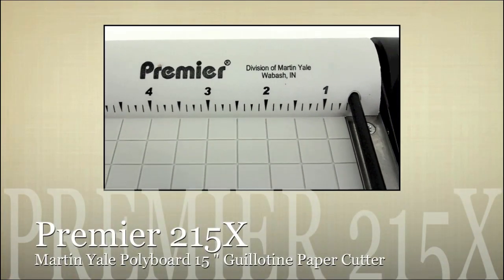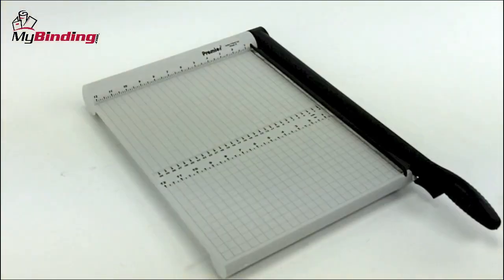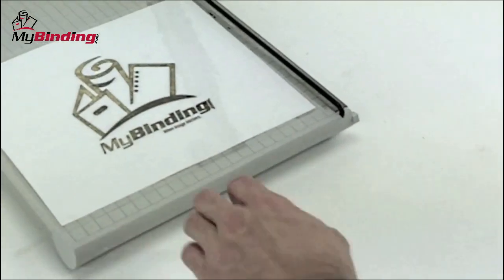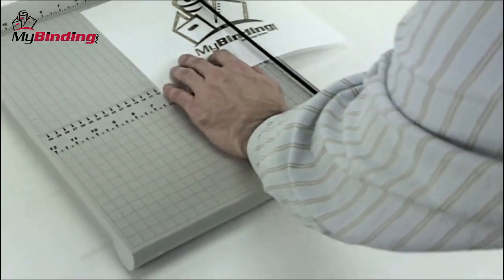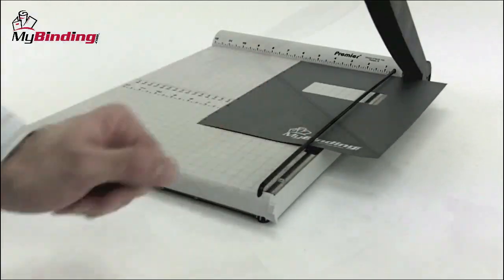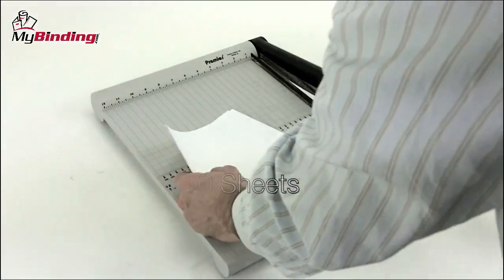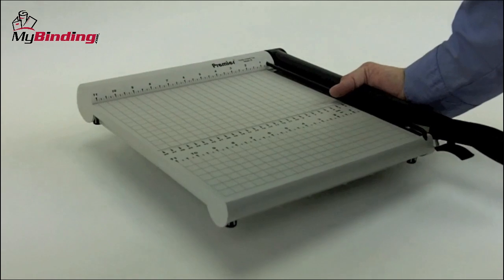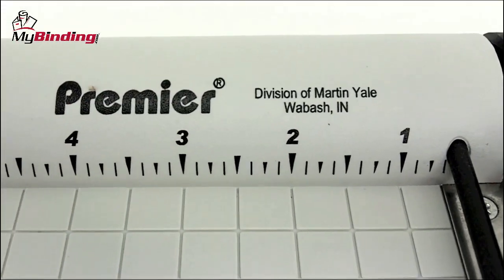Martin Yale Premier P215X Polyboard 15-Inch Guillotine Paper Cutter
this video offers a demonstration of the Martin Yale Premier P215X 15-inch guillotine paper cutter. Made with lightweight polyboard, this full-featured trimmer is great for moving around a shared office. For more details and product specifications, please visit

Take a look and if you have any questions feel free to give us a call toll free at 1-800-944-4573. We have a huge selection of paper trimmers, supplies, and more from Martin Yale. You can also find us online on Twitter, Facebook, and our blog.